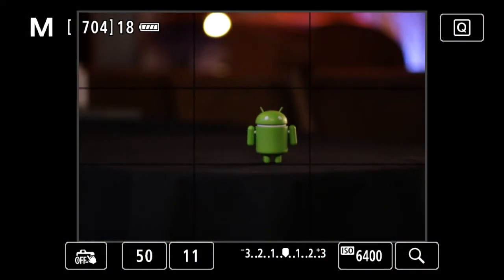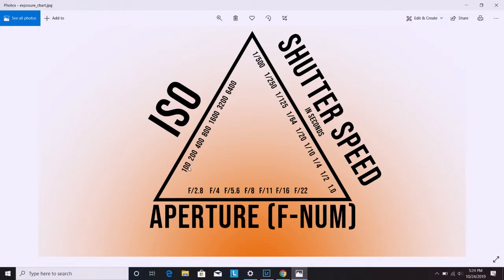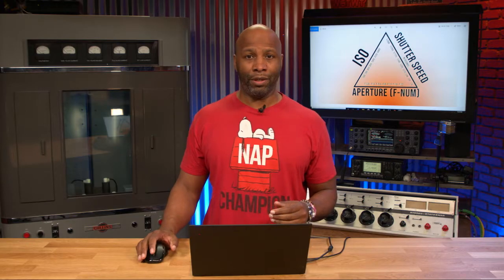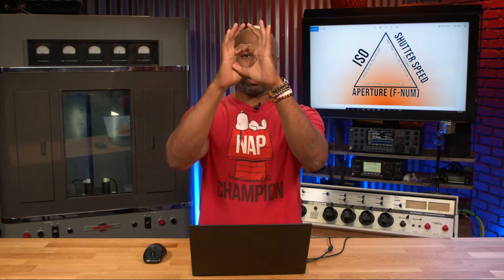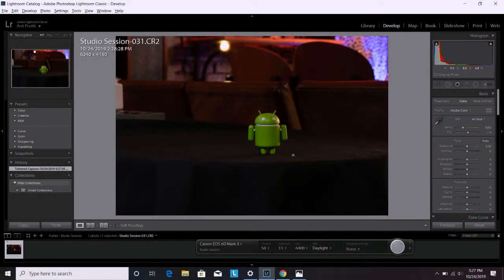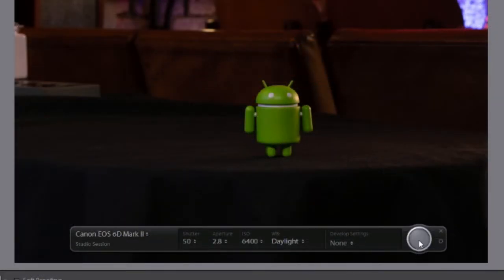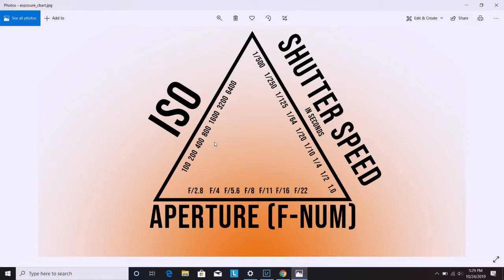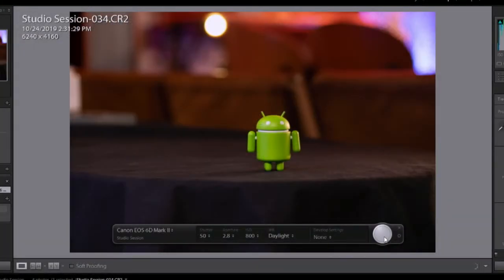Exposure Triangle - Camera modes, exposure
This week on Hands-On Photography, Ant discusses camera modes and the exposure triangle.